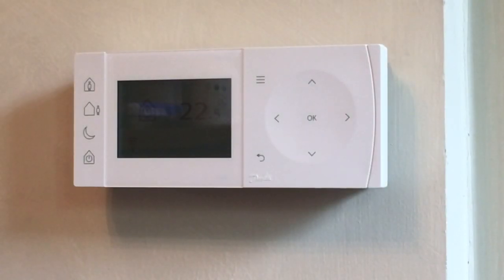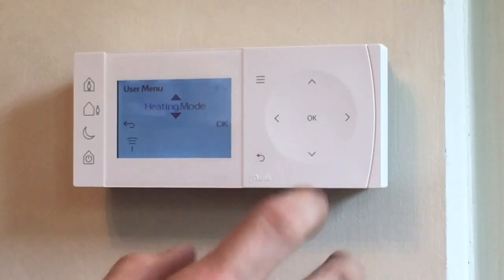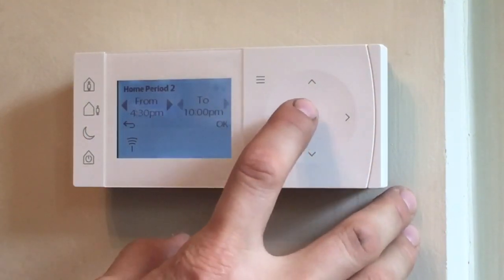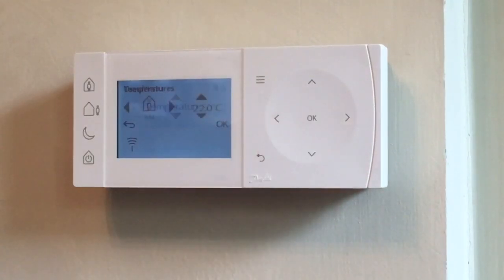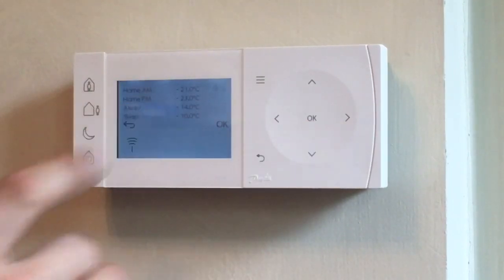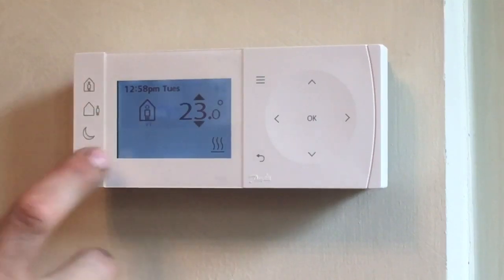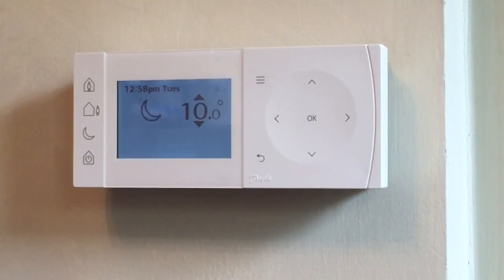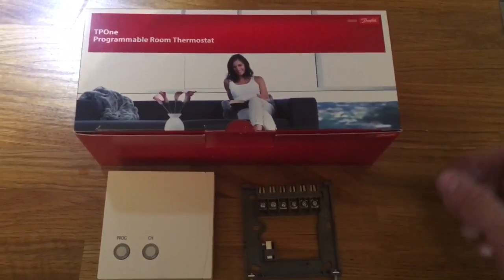Danfoss TPOne RF programmable room thermostat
a quick demo of the Danfoss wireless programmable room thermostat